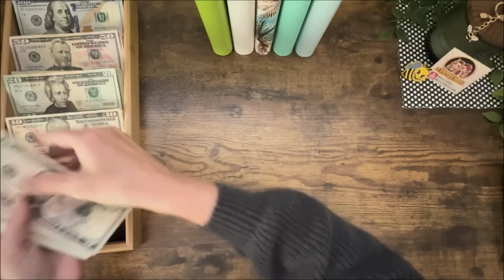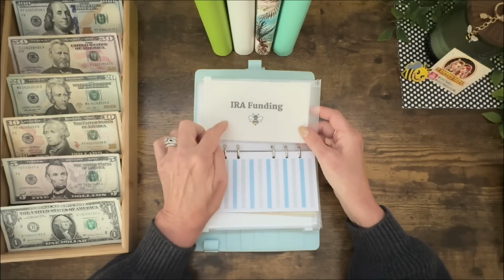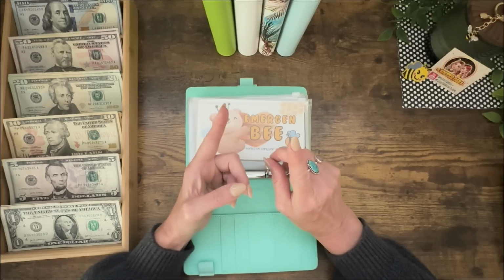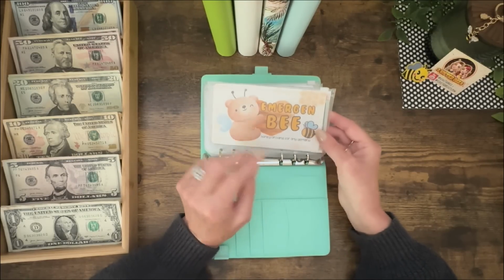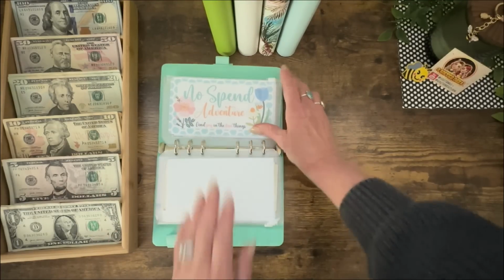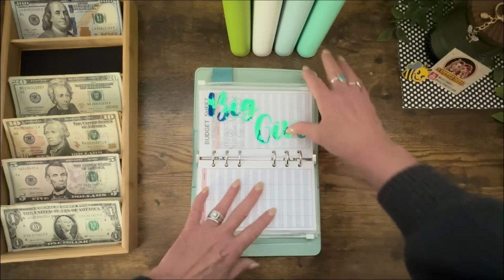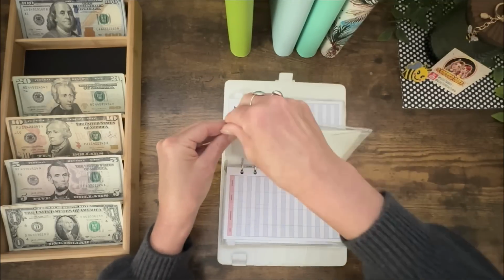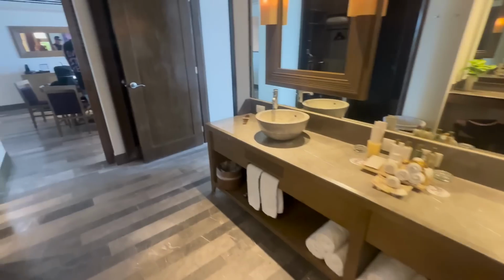✨ Cash Envelope Stuffing - Dave Ramsey Inspired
I'm back from vacation and need to get back on track with my cash stuffing.
I have some new envelopes added in today, some catching up to do with you guys, a new personal mini challenge and an update on the 10K Giveaway!

START NOW!!
🍯 FREE Printables  For YOU :🍯
Including :   HELLO HONEY & MORE

📱LOWER Your PHONE  Bill with MINT MOBILE!
Go to our partner
 to get premium wireless for as low as $15 a month

All items used in today's video inc: laminator, paper trimmers, binders & envelopes: Skip to “CASH STUFFING” section: